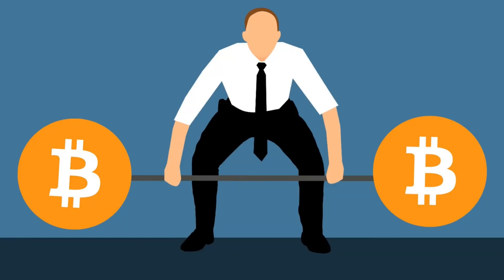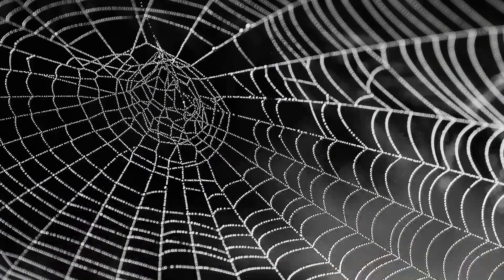What is Blockchain?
What is Blockchain for beginners?

Blockchain is the network in which Bitcoin is built on and is only a fraction of what this technology can achieve. It was developed in 2008 by a mysterious person or persons under the name of satoshi nakamoto
Blockchain is a bunch of records and data that is distributed on public ledgers across millions of computers across the globe. What do I mean by ledgers? Well a distributed ledger is a data base which stores our information across the network.

People like me and you can host one of these blocks which validates each piece of data which are called NODES. Each of these blocks is built on trust throughout the network as there is no need for a central authority.

The more and more of these blocks which are tied together allow the blockchain to become stronger and stronger. A bit like how, adding a new strand to a spider web makes it harder to break.

The blockchain helps keep our records safe via a system known as cryptography. The current use case for this is the bitcoin network which contains a public key and a private key for its transactions. The public key you can send to anybody which is encrypted from the private keys. This allows the cryptography to decrypt the keys while no one can ever see the private keys.

Having blockchain spread of millions of computers it completely cuts out the need of a middle man. Like a Bank, PayPal, or even reduces staff across millions of companies which reduces costs. Let me give you an example, currently when you order a new car you have to go through many loop holes of sales staff and higher mangers if you want to change anything with your order once its placed like the colour of the car. Well with the blockchain they can no longer lie to you, delay the order or spend ridiculous amount of time on emails as you can now verify this on the blockchain.

By storing blocks of information across the network, blockchain cannot be:
1. Controlled by a single entity or person
2. Has no single point of failure
3. Cannot be corrupted. Changing any of its information would mean having a computer with more power that the millions across its network, as of today’s standard’s that’s around at least 20 times the size of googles super computer, which is not possible. Making it tamper proof.